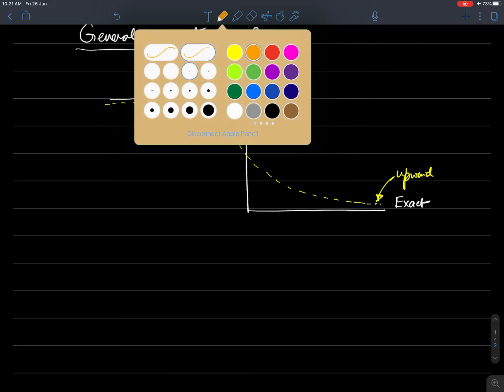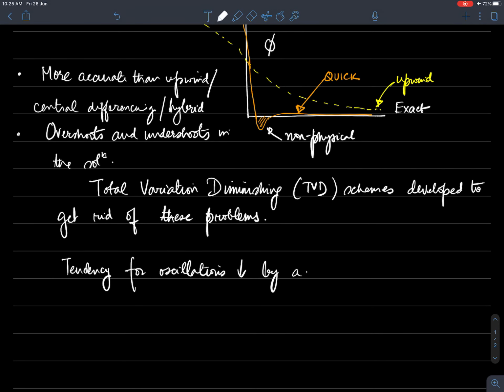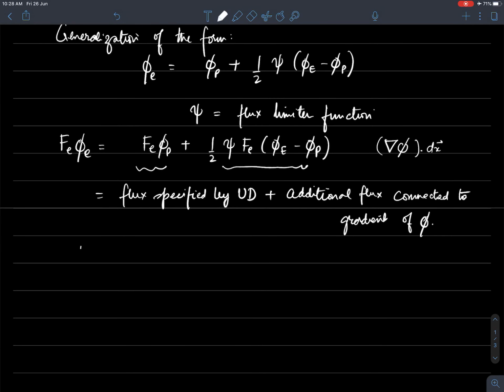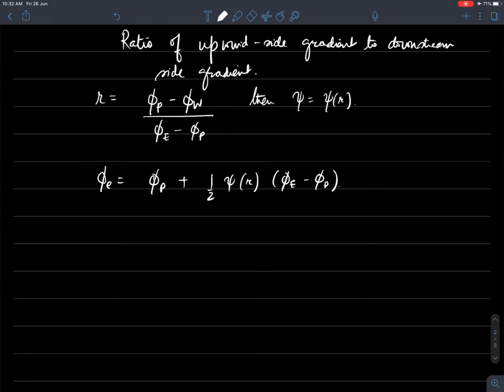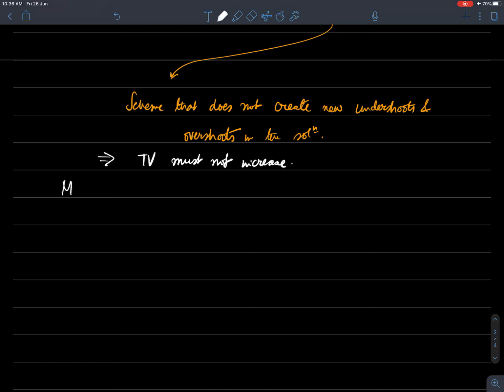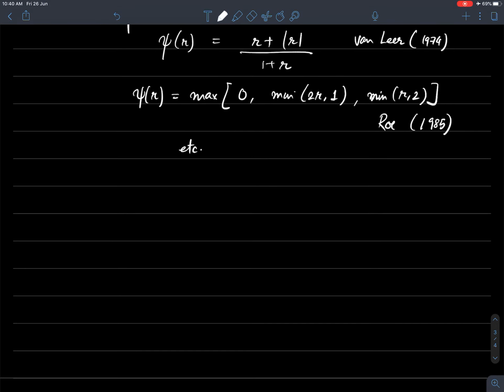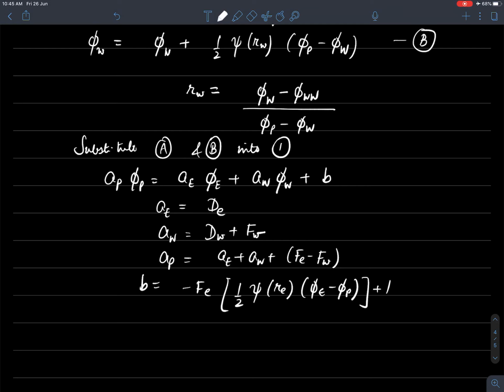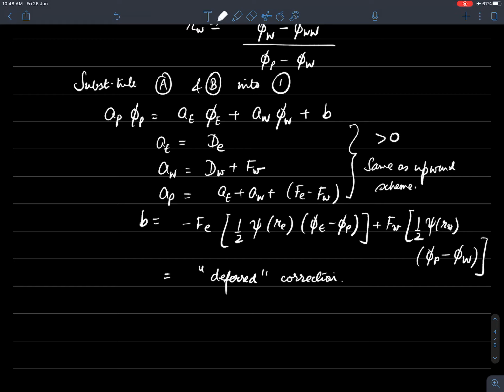FVM Lecture 10: TVD Schemes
This lecture covers some basics of total variation diminishing (TVD) concept for solution of convection-diffusion problems using the finite-volume method.